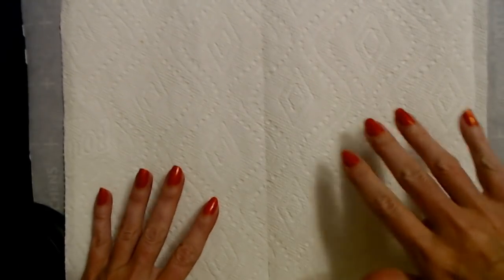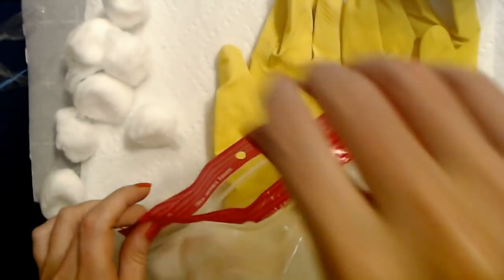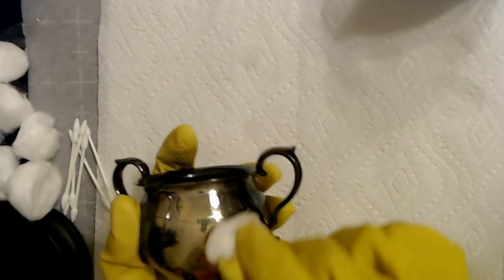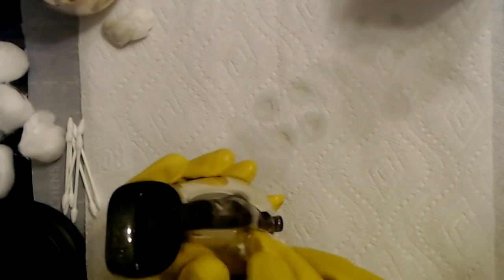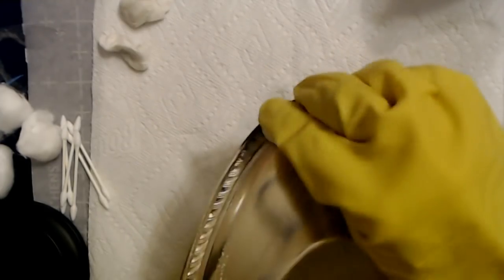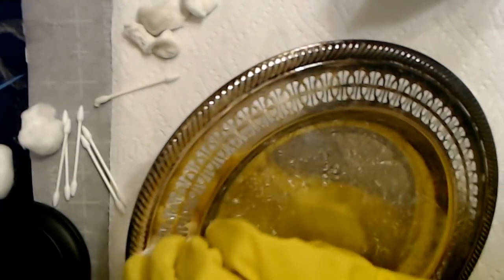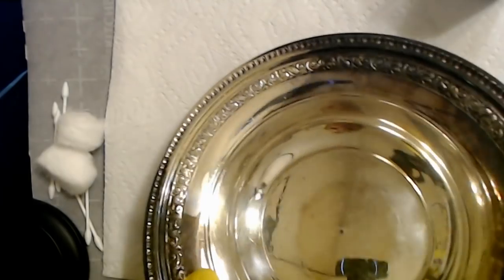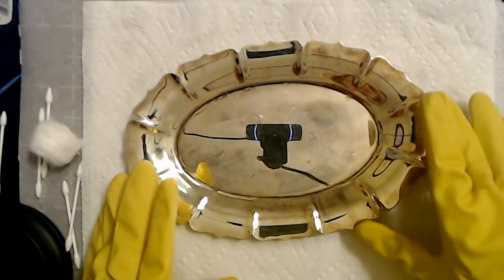ASMR Request | Polishing Silver / Rubber Glove Sounds (Soft Spoken)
Come see the amazing transformation of two dollars' worth of yard sale silver plate after a little TLC!  :)